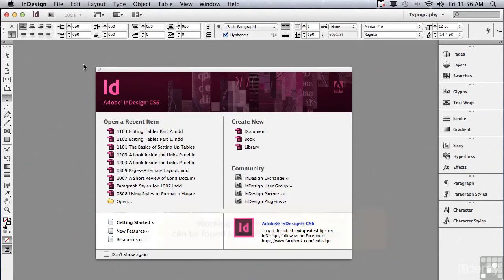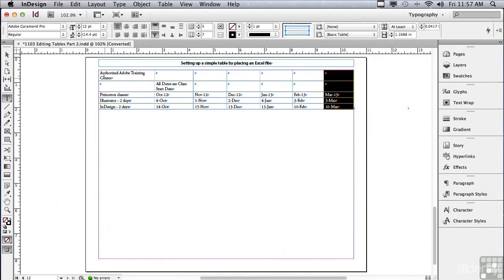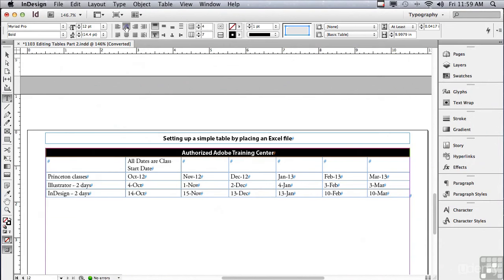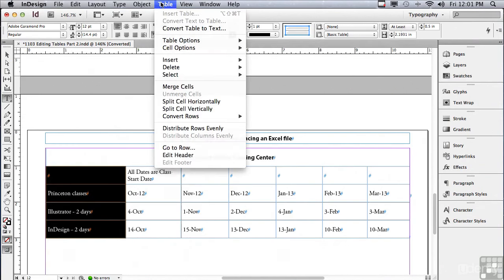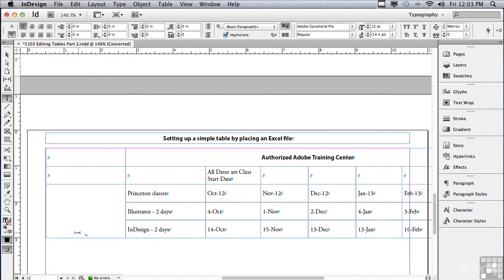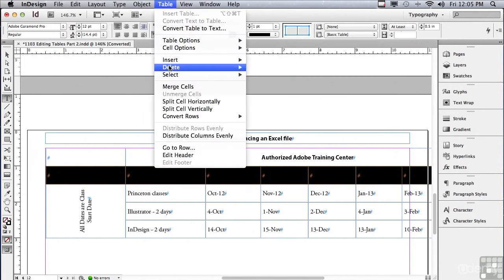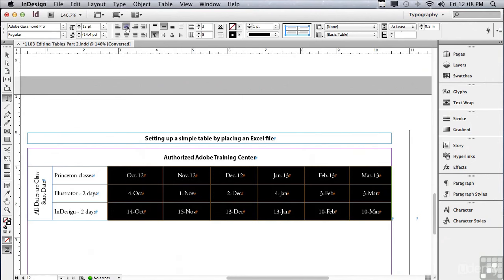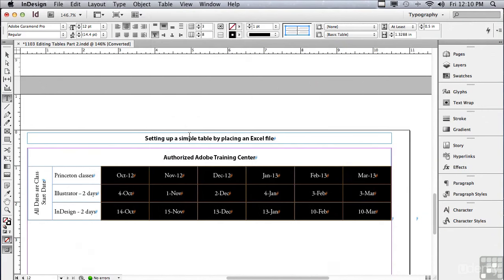Indesign CS6 1103 Editing Tables Part 2